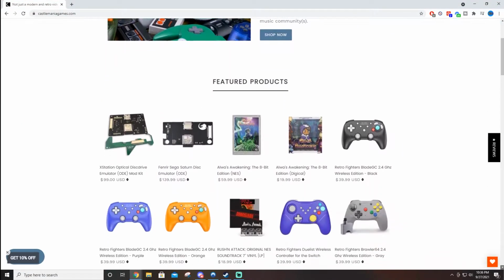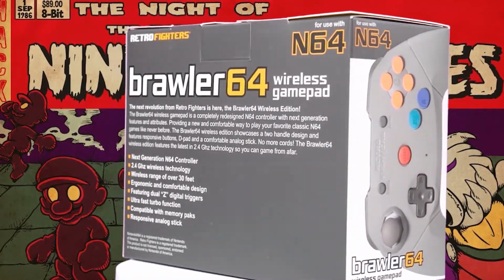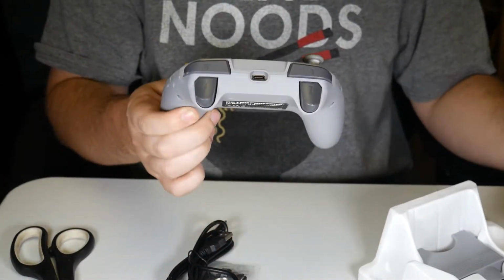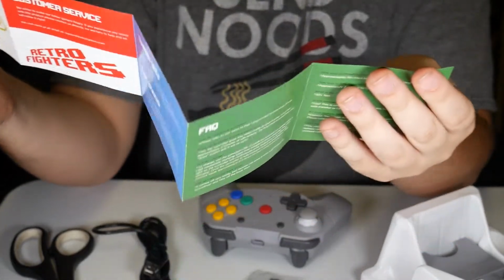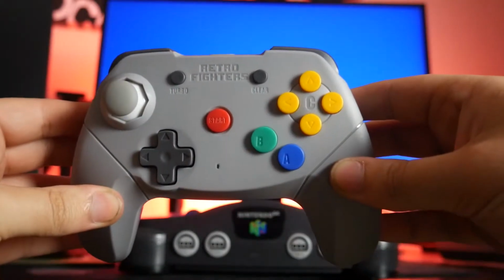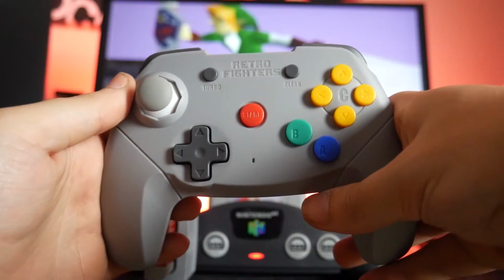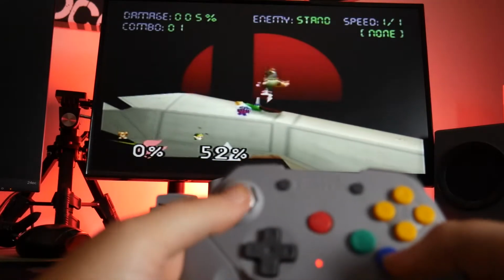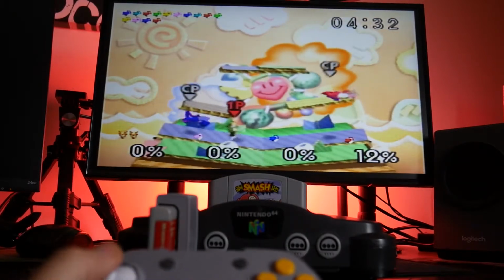Wireless N64 Controller Review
Hey everyone!
So i randomly got my hands on a Retro Fighters Brawler64 - wireless Nintendo 64 controller (long name lol)  and decided to give you guys a controller review and overall i would say that this controller is totally worth it for the price.

0:00  Video Start
1:20  Unboxing Begins
3:49  Pairing the controller
4:30  Testing Latency
6:15  Final Review